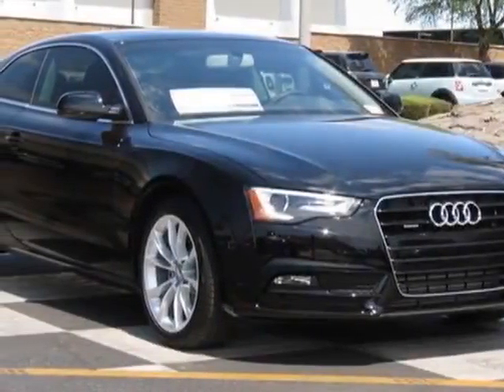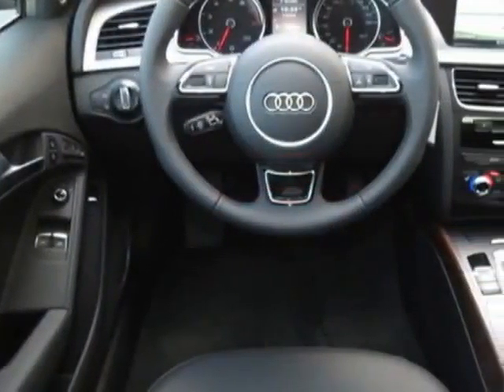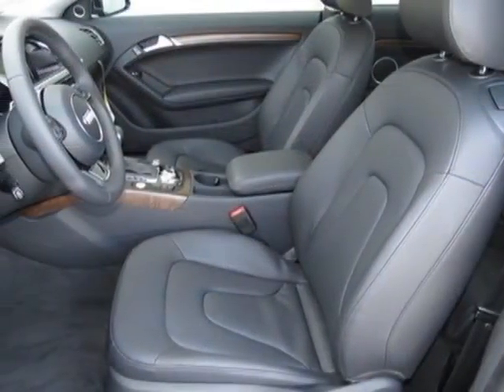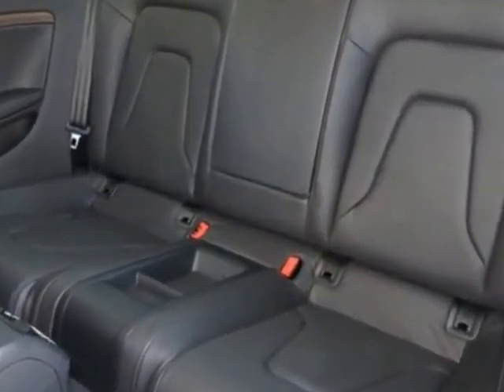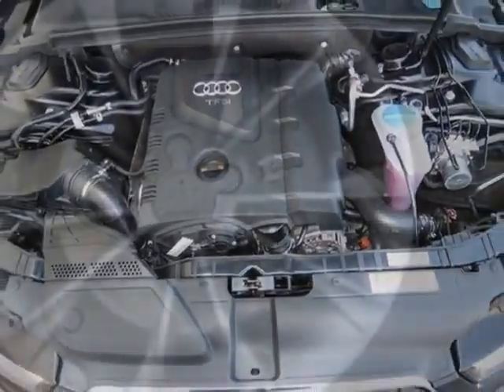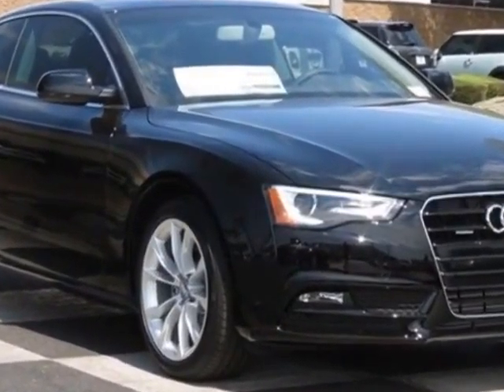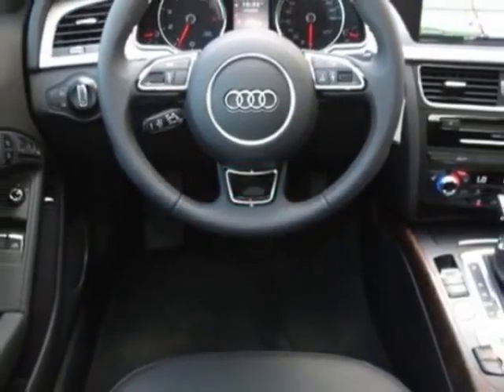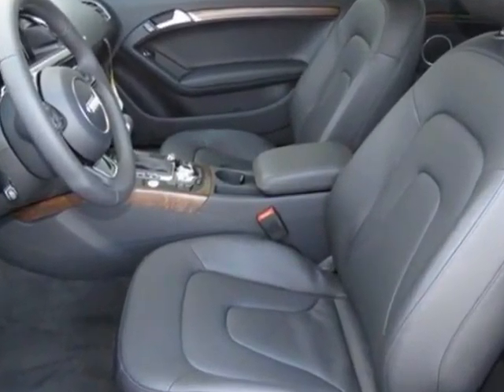2013 Audi A5 2dr Cpe Auto quattro 2.0T Premium Plus Coupe - Phoenix, AZ